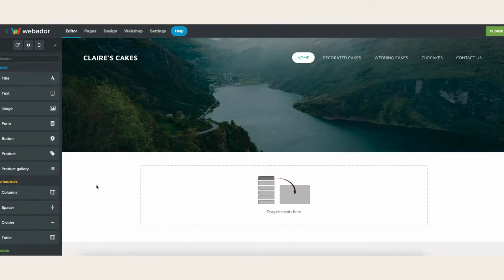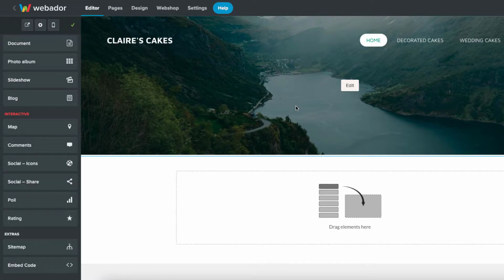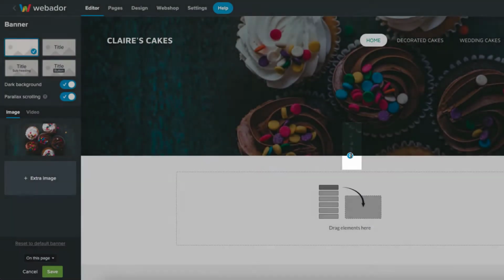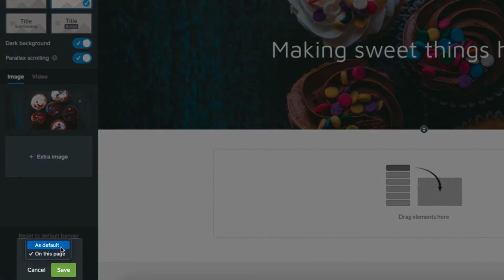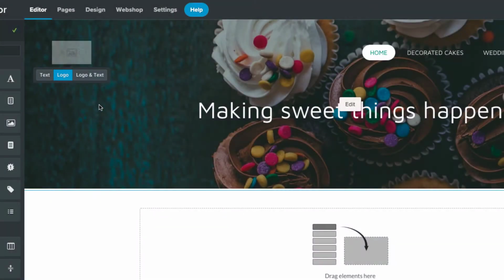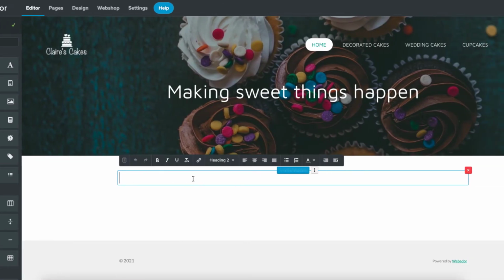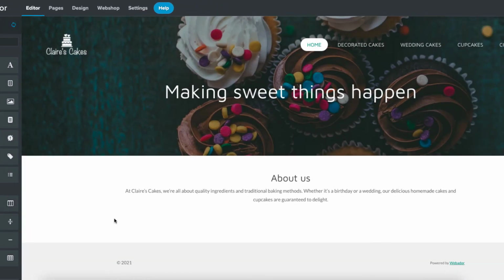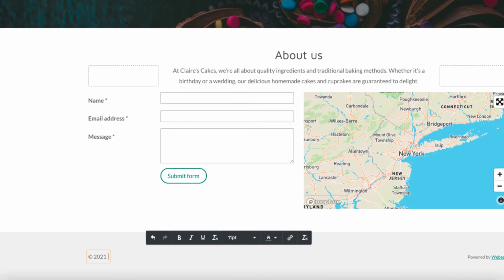A quick introduction to the Webador Editor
An introduction to Webador’s intuitive and user-friendly Editor.